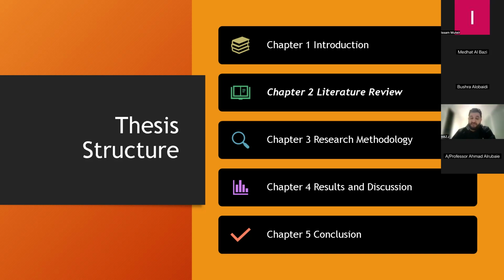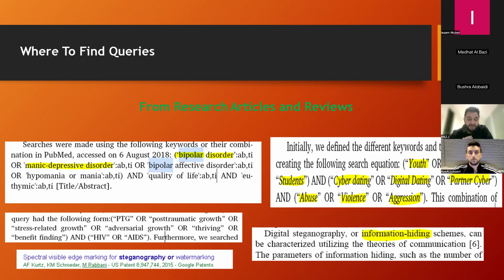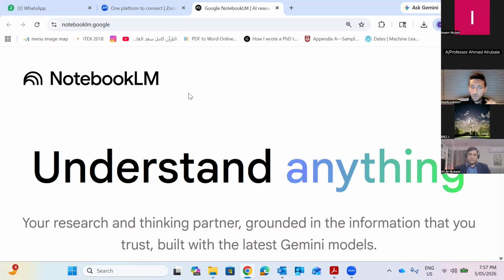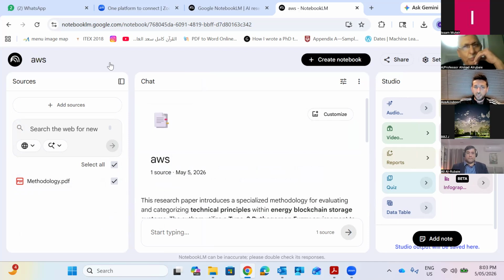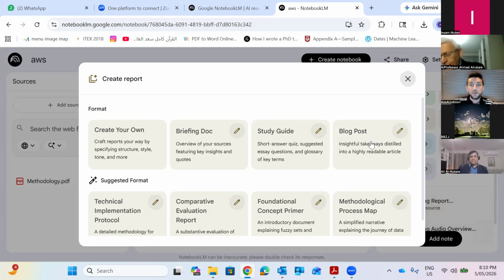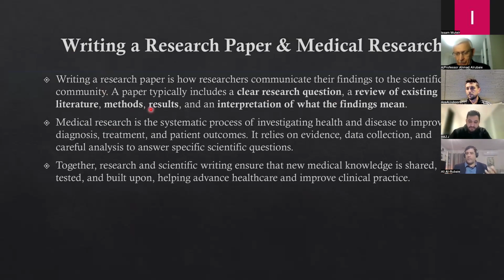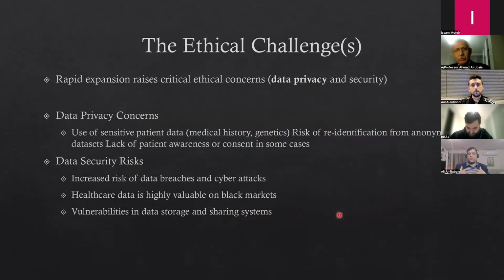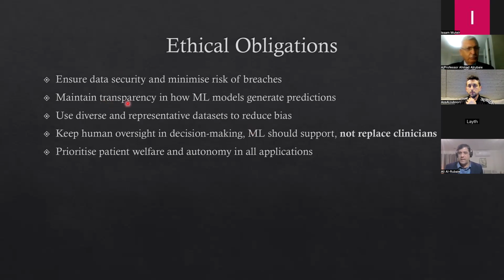Webinar" Artificial Intelligence in medical research " 5th May 2026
The webinar committee in the " Iraqi Australasian Medical Association " in collaboration with the " AI unit in IAMA and " Association of Iraqi Academics in Australia and NZ " is arranging a webinar on:

" Artificial Intelligence in Medical research "
Presenters :
1. A/ Professor Aws Ala ( AI expert)
2 . Dr Bilal Aljoori ( AI expert )
3. Dr Ali Al- Rubaie ( Senior lecturer , TBA research Lab head - Monash University)

When : 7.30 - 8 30 PM ,Tuesday 5 May ( Sydney / Melbourne time )